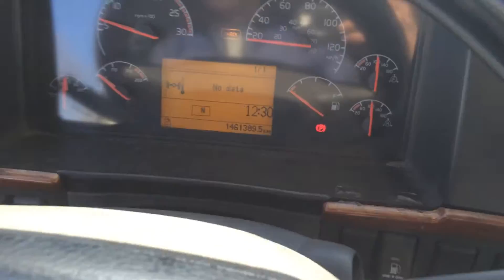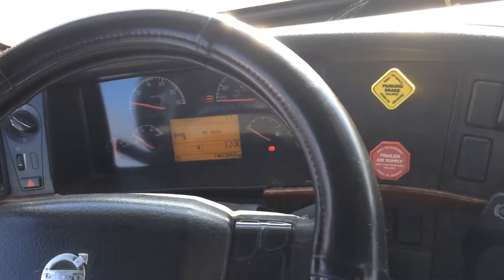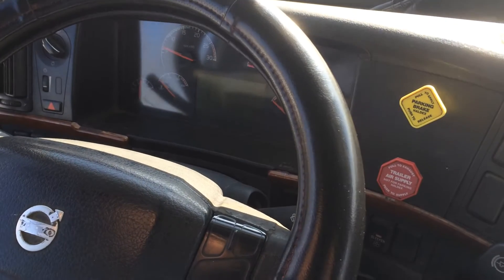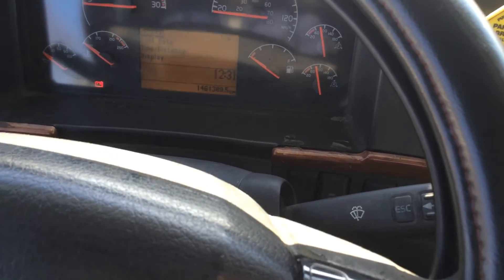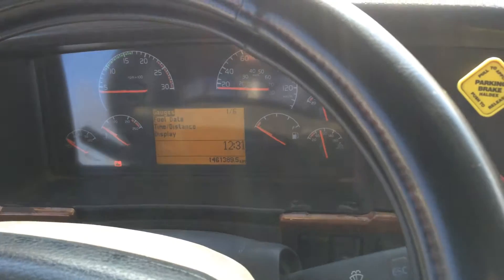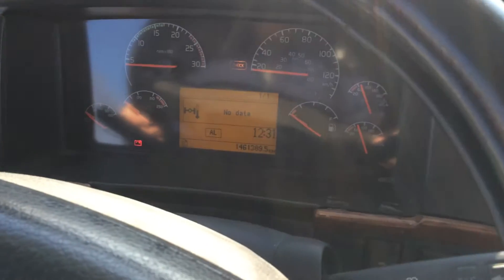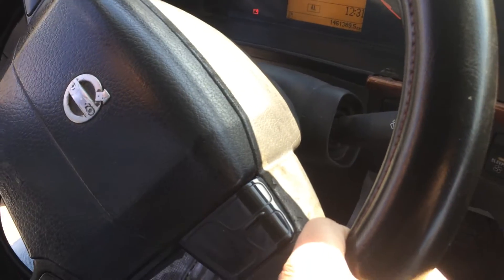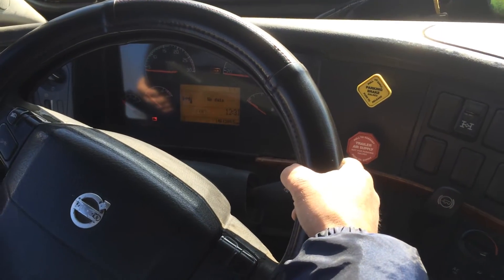1 MINUTE AIR LOST TEST - What every NEW Truck Driver MUST KNOW!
... for LOW AIR WARNING TEST!
1.  Air lost test @100psi,
2.  Turn off truck
3.  With both brakes in (press yellow knob then red knob to release or disengaged)
4.  Vehicle should still be secured with chocks.
5.  Ignition on
6.  Press and hold the foot brake for 1 minute
7.  Open door for 10 seconds to listen for air lost
8  After the minute the air pressure should not have drop more than 4 psi